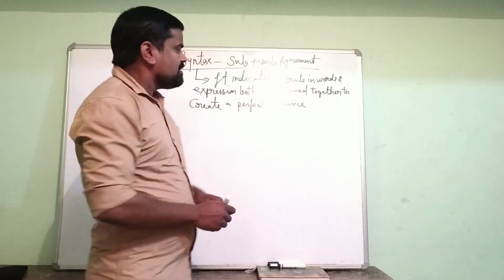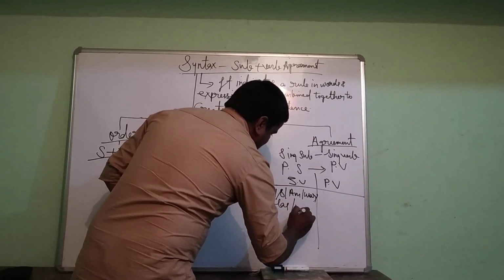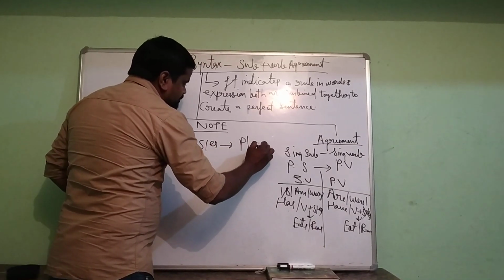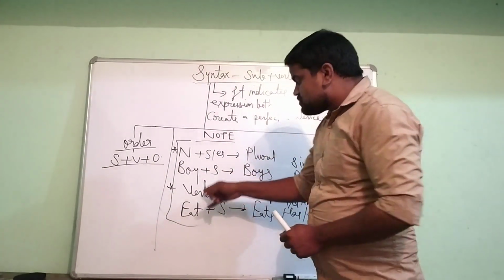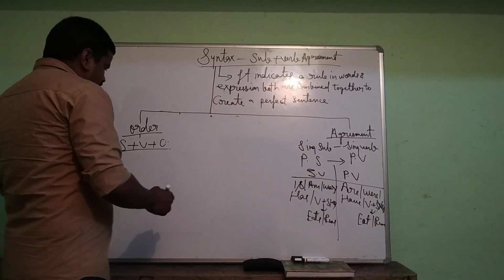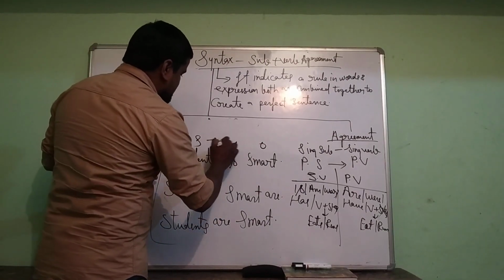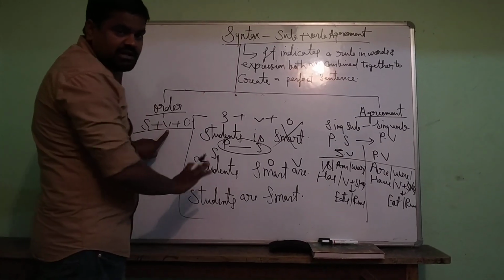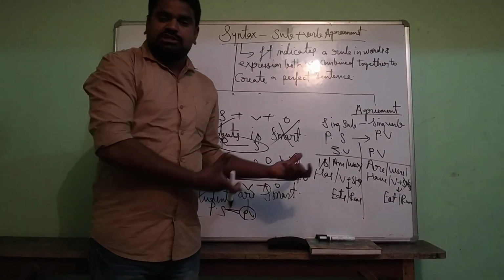"Syntax "(Subject+Verb Agreement)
Important for the students of 10th.